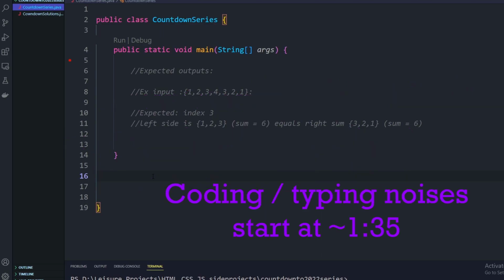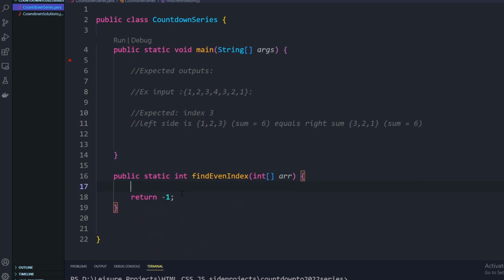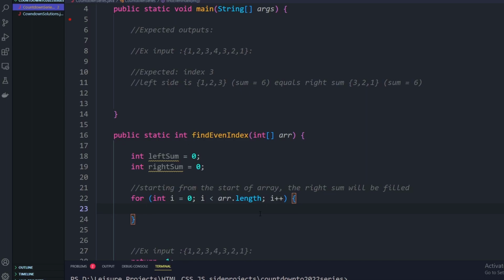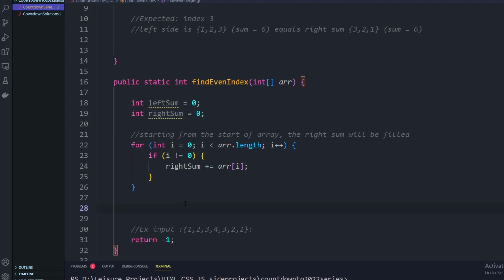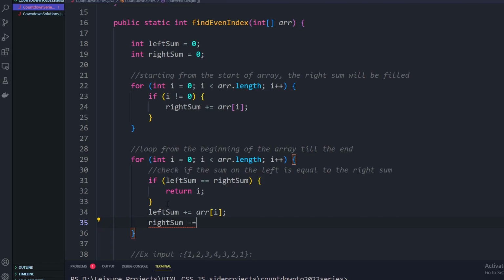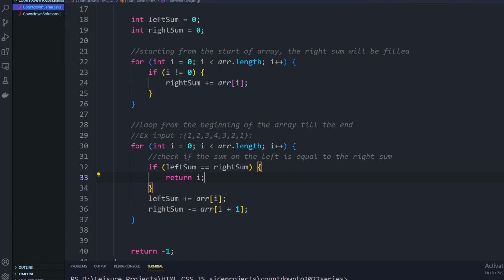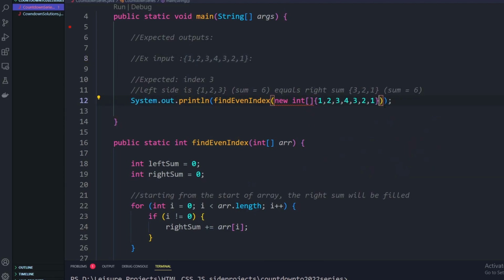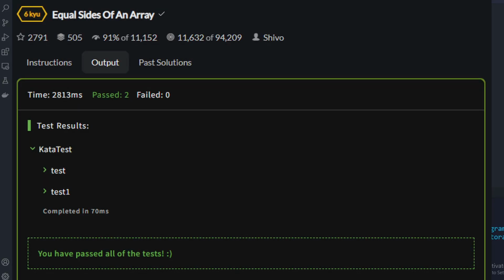ASMR Coding | Countdown to 2023 Challenge: 12/29/2022 (5/7)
I do a short coding challenge for next seven days until Dec. 31, 2022 which acts as a "countdown" series until 2023, ASMR style. Third to last video of this series!

I solve once again another coding challenge from the website Codewars. For this challenge I had to take an array of numbers, and determine which position/index of the array is a position where all the numbers to the left of that position have an equal sum to the numbers to the right of that.

I did this challenge on December 298, 2022, 2 days before the new year.

[0:00] Intro
[0:35] reading the challenge
[1:43] typing noises start, attempting to solve
[10:09] testing my solution attempt
[12:09] conclusion
[12:54] End